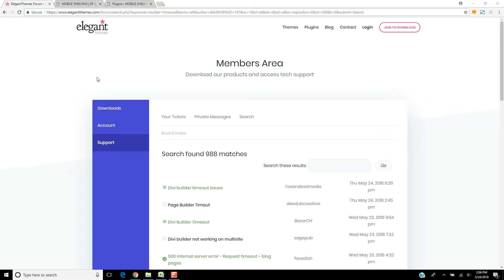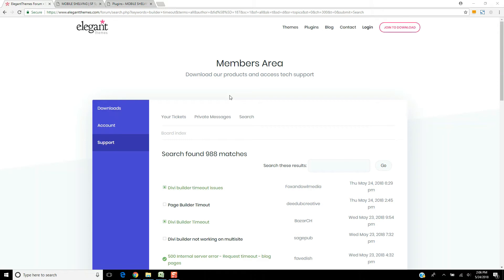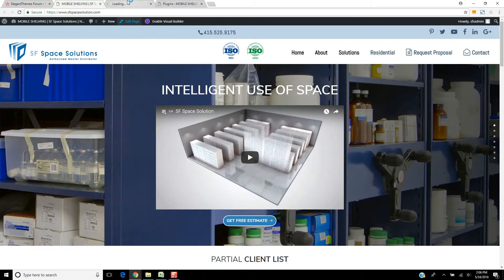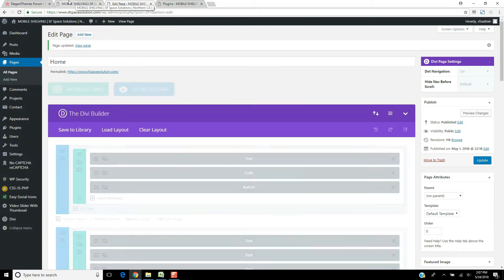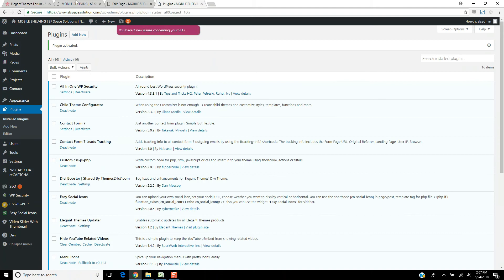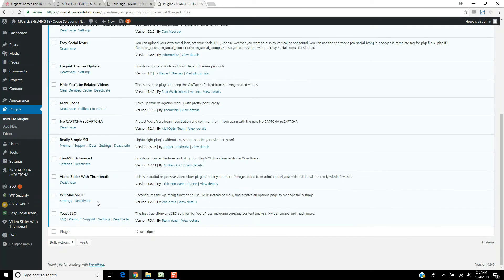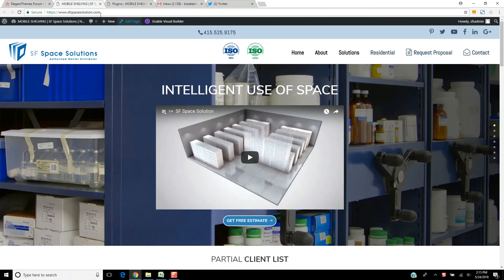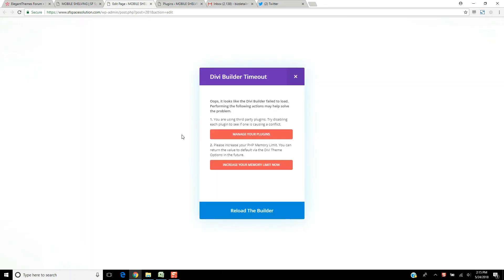Divi Builder Timeout & Yoast SEO Plugin Conflict - Troubleshooting & Fix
Recently, there have been a lot of support requests in the Elegant Themes forum for issues relating to the Divi Builder, specifically the "Divi Builder Timeout" which I've started to experience lately on many of our sites.

After significant troubleshooting, trial and error, I was able to narrow it down to the Yoast SEO Plugin, and when we turned it off, the issues went away, when we turned it on, they came back.

If you are having issues with the Divi Builder Timeout and are running Yoast SEO, try disabling it, giving it a few minutes, and see what happens.

It worked for me.

Later came across this on GitHub, apparently the team behind Elegant Themes and Yoast weren't able to recreate the issue:

It could very well be related to a server settings issue, but whatever it is, it sure is affecting a lot of people, and is a problem.

Did you get value out of this video?

Need web design help? bizdetail is a Bay Area web designer focused on small business.